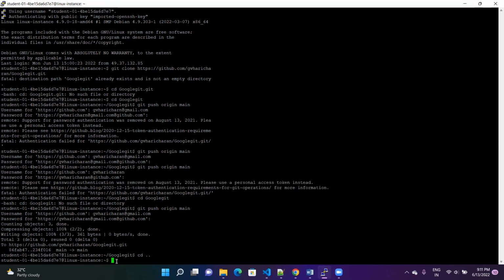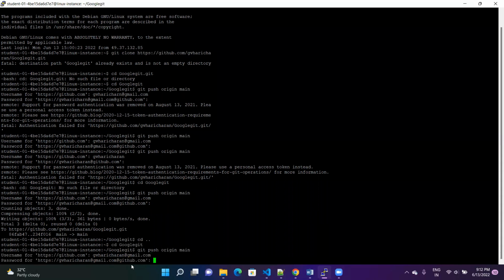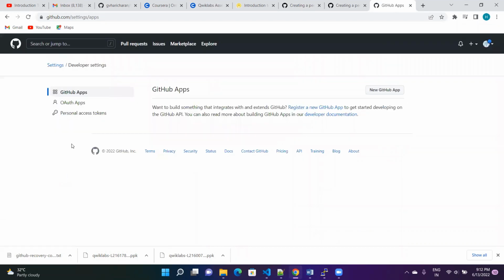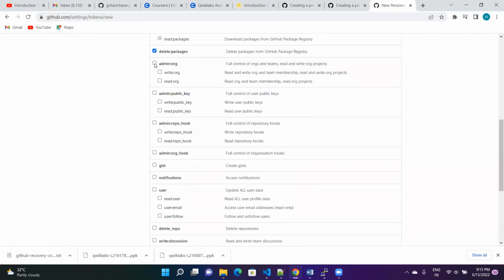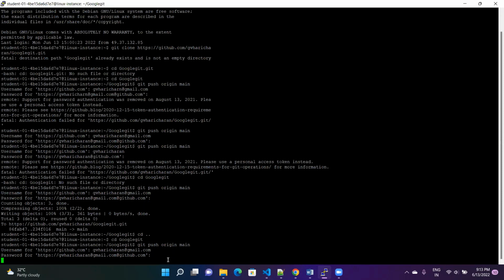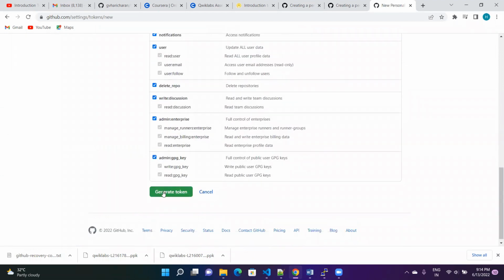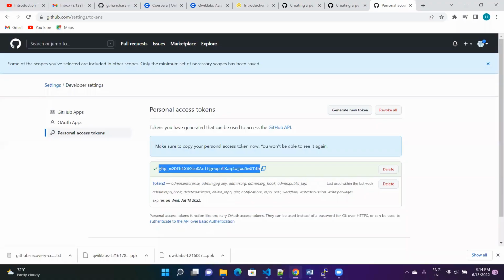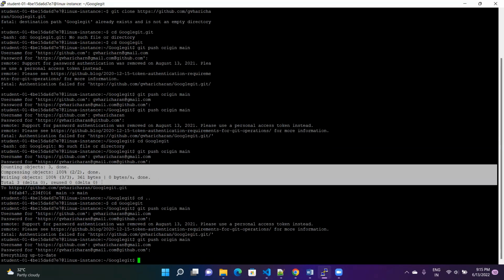Introduction To GitHub - Week 3 Coursera Google IT Automation with Python (Password Problem Fix)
Hello viewers,

This video is about a fix where the git hub password wasn't working for many people, when we do a git push origin main and type the email and password and click enter this will throw an error like Fatal: Authentication Failed this is because of two-factor authentication being enabled, make sure disable it and try typing the password else I have used a personal access token instead of a password as shown in this video.